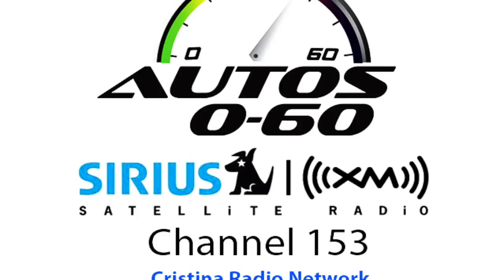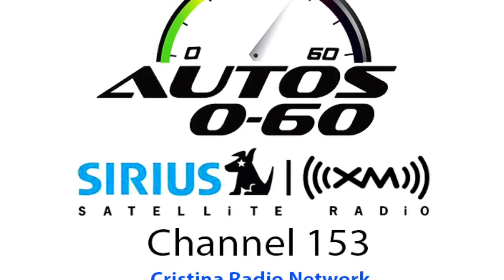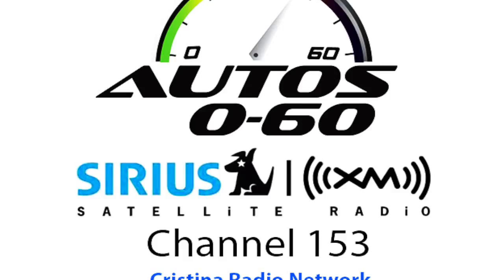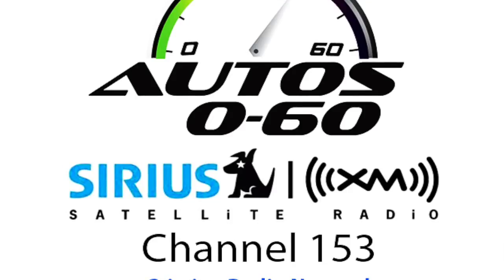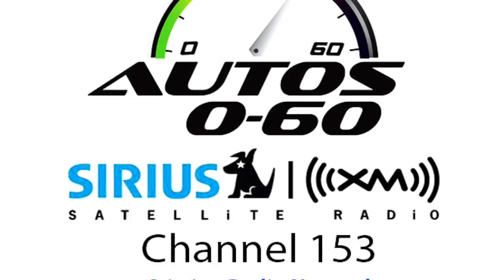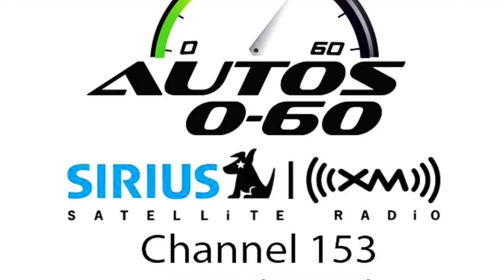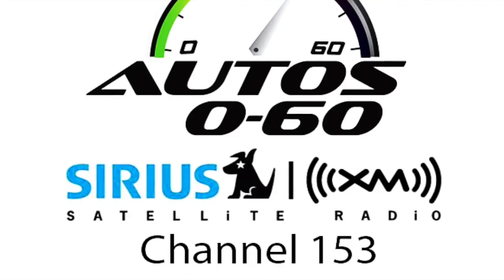Autos 0 60 2014 CarMD® VEHICLE HEALTH INDEXTM